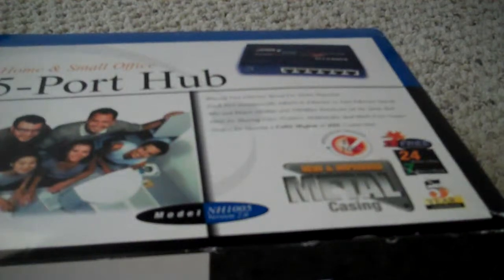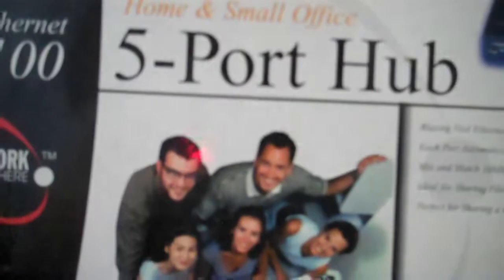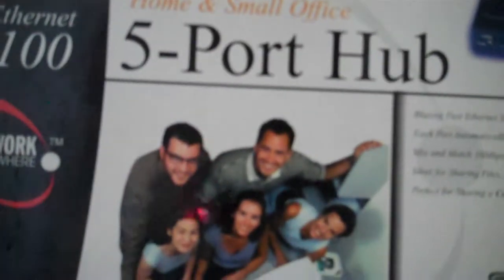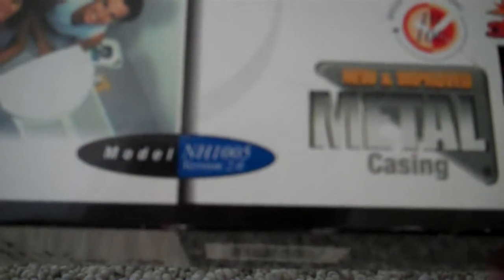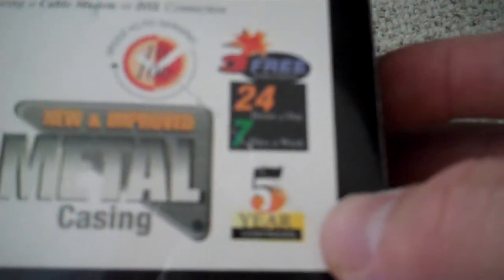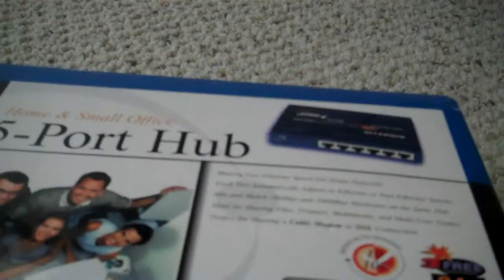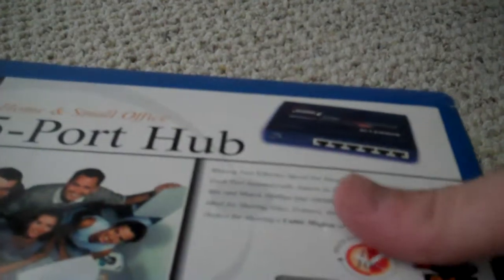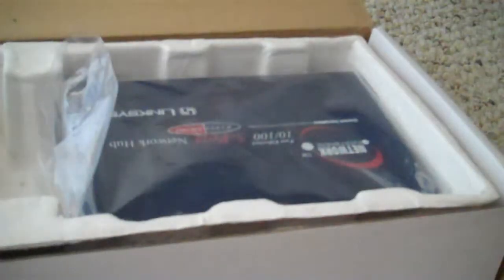unboxing linksys 5 port network hub model NH1005 Version 2 0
ever wonder whats inside ordinary objects or the boxes they come in?

well then this channel is for you

all video and music made by me for this channel